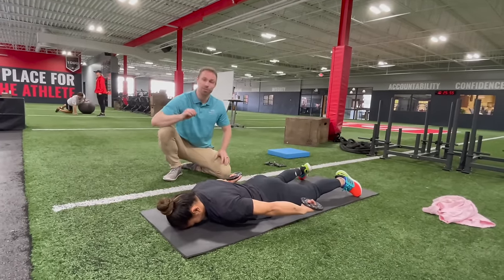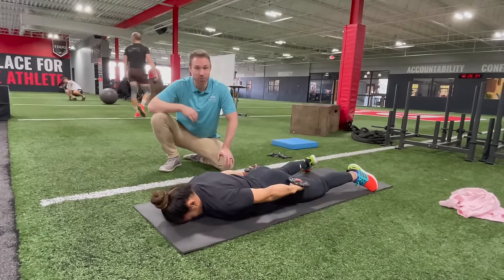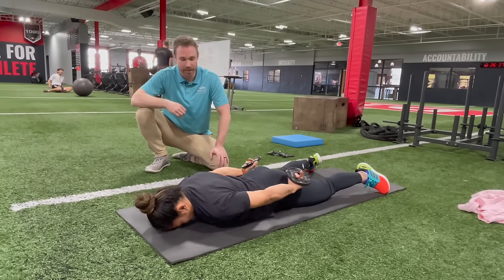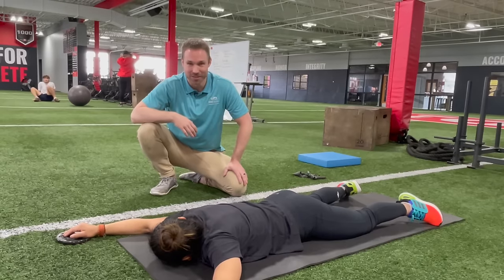The BEST Shoulder Warm Up (DON’T SKIP THIS)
This 4-step shoulder warm up routine I recently gave Olympian Mirabai Chanu of India, is excellent for priming stability of the rotator cuff, mid and low trap muscles, so you can move well with less risk of injury!